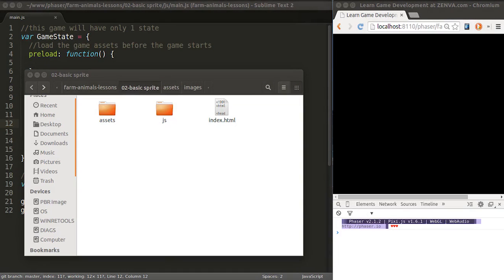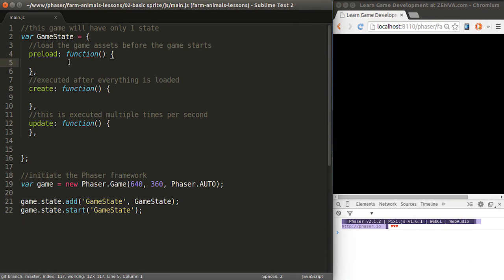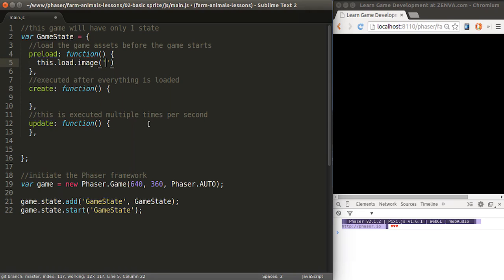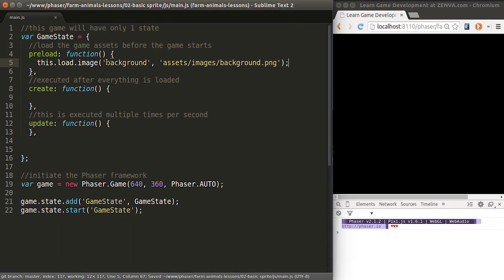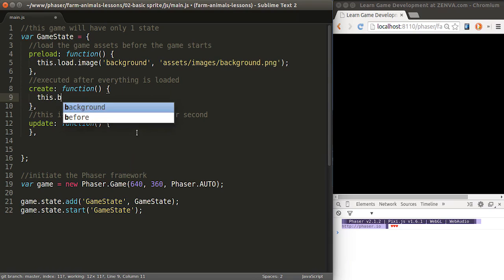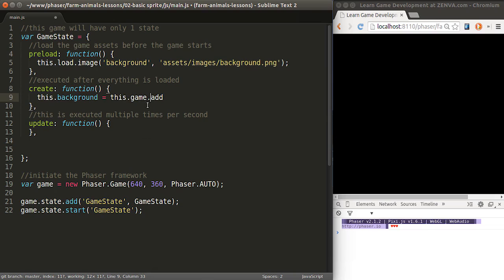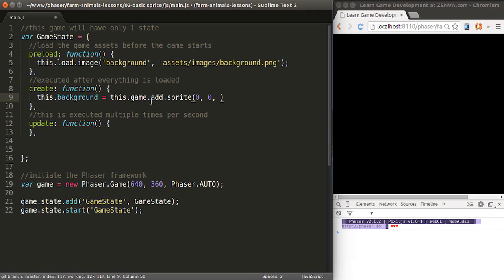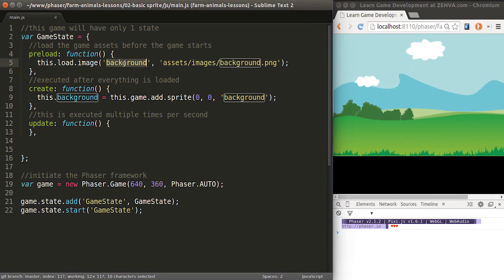005 Loading a Sprite - Game 1 - Farm Animals Toddlers Game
003 Loading a Sprite  - Game 1 - Farm Animals Toddlers Game